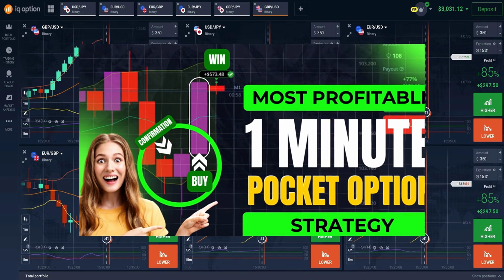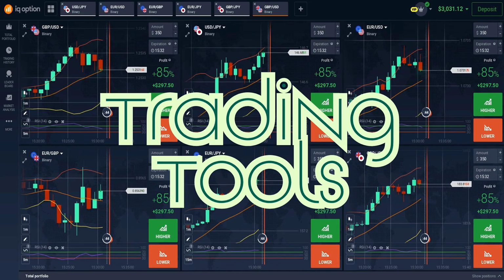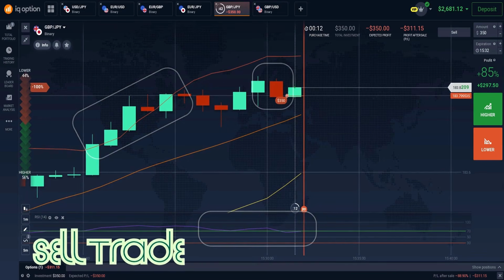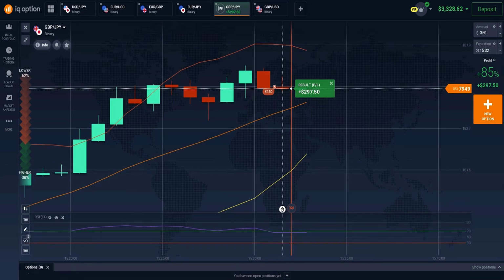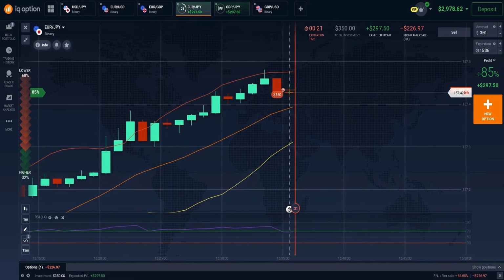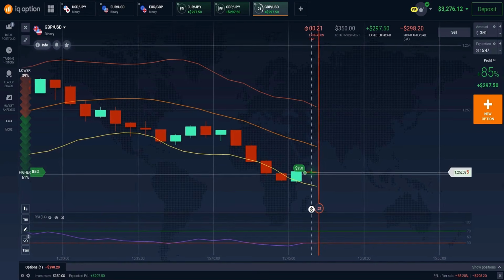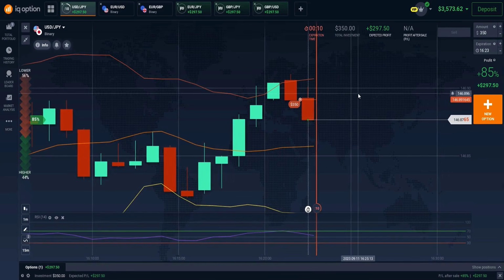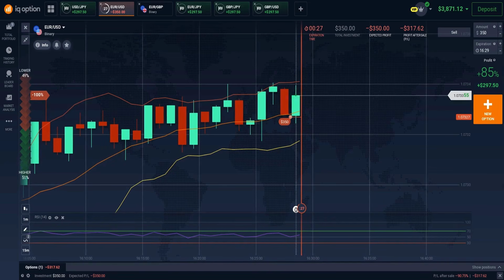Most Accurate IQ Option Strategy 🔥 1-Minute Engulfing Pattern + RSI & Bollinger Bands🔥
Learn the most accurate 1-minute IQ Option trading strategy using the Engulfing Candlestick Pattern combined with Bollinger Bands and RSI indicators. This beginner-friendly binary options strategy can help traders identify high-probability trade setups quickly and effectively.

In this video, I'll show you step-by-step how to spot perfect buy and sell entries using clear trading rules. You'll see real-time examples, practical insights, and common mistakes to avoid when using this powerful setup. Whether you're new to IQ Option or an experienced trader, mastering the engulfing pattern strategy with indicator confirmations can greatly improve your trading accuracy.

🔑 Key topics covered:
Engulfing Candlestick Pattern explained
How to use Bollinger Bands for trade confirmations
RSI indicator strategies for overbought and oversold signals
Precise rules for 1-minute trading
Live trades with clear explanations